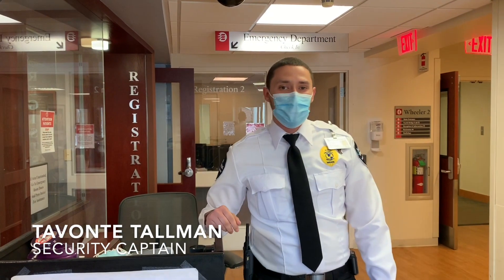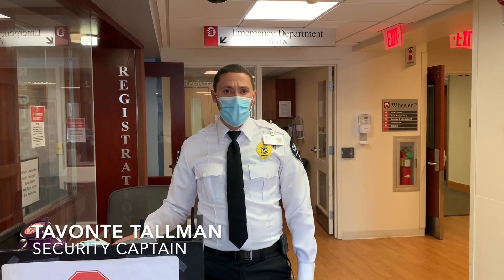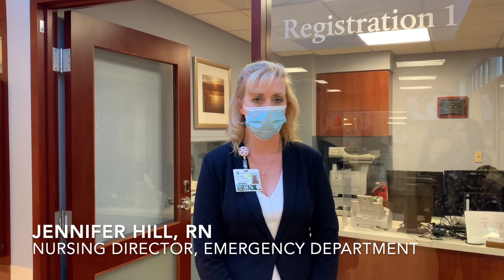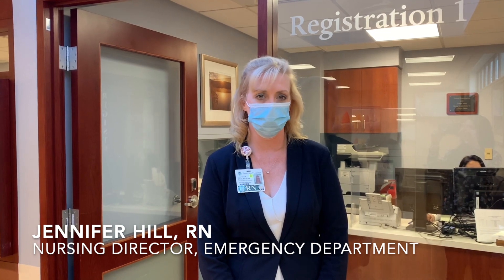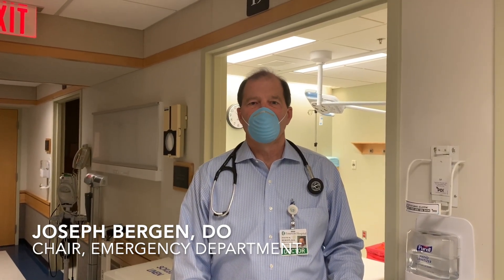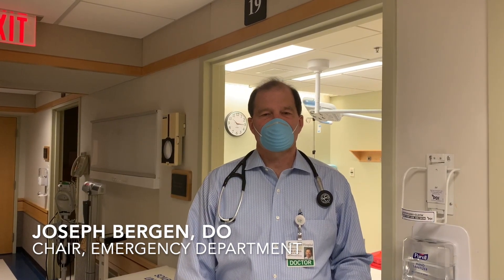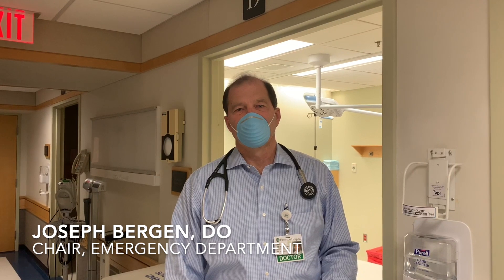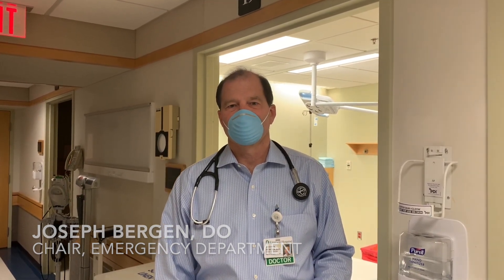Visiting the Emergency Department at Emerson Hospital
Learn what a patient will experience during a visit to the emergency department at Emerson Hospital in Concord, Mass., including precautions taken to ensure their safety and that of caregivers during the COVID-19 pandemic.